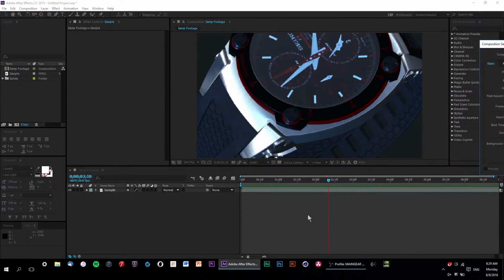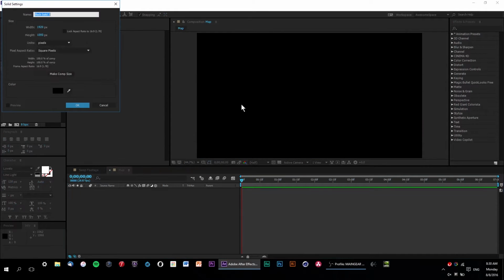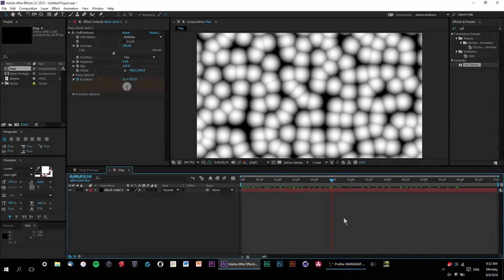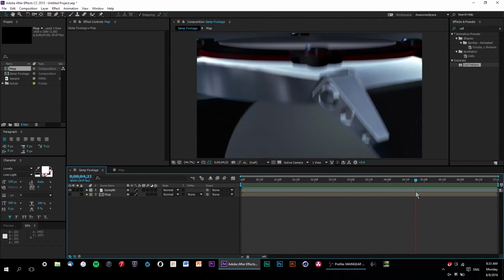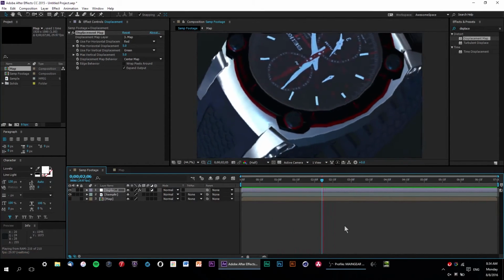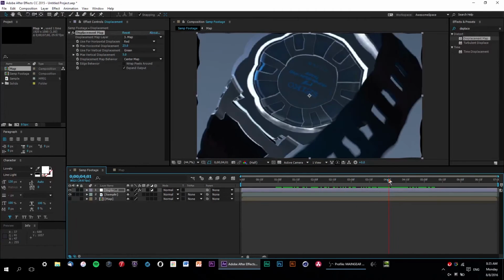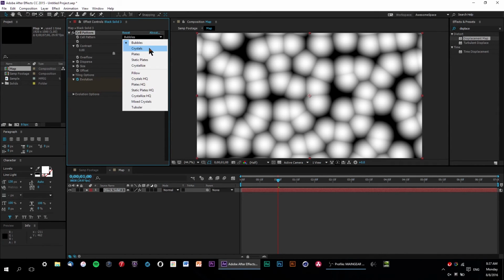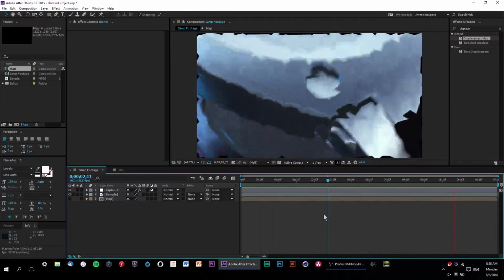Fun With Displacement Maps in After Effects!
Displacement mapping! It's like that toy shop Build-A-Bear, except instead of bears, it's custom distortions, and instead of a toy shop, it's After Effects!

Is Build-A-Bear even a thing anymore? Do people still go there?

Either way, if you want to learn a simple, basic way to create your own custom distortions in After Effects, then you've come to the right place.